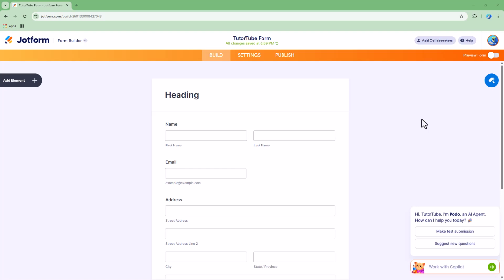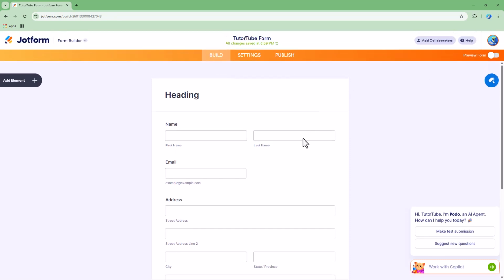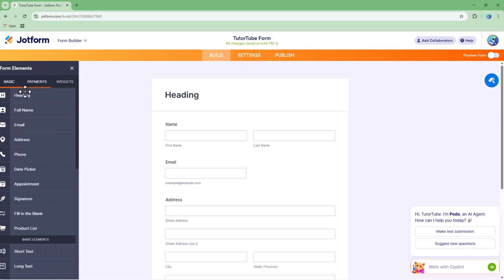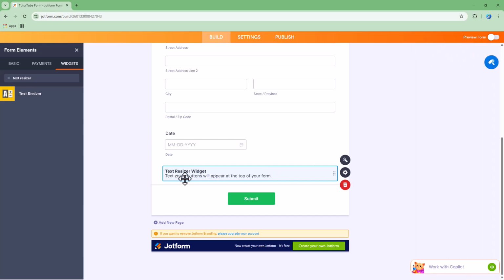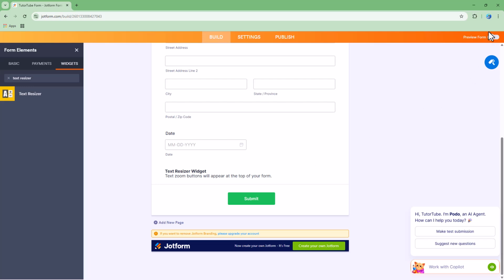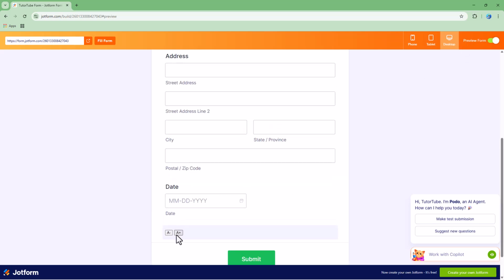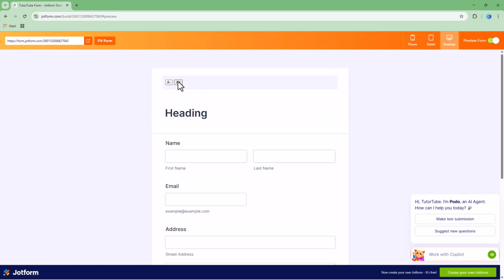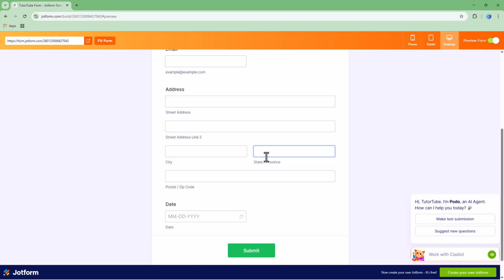Jotform - Lesson 123 - Text Resizer Widget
In this tutorial, we’ll explore Jotform Text Resizer Widget the leading online form builder.